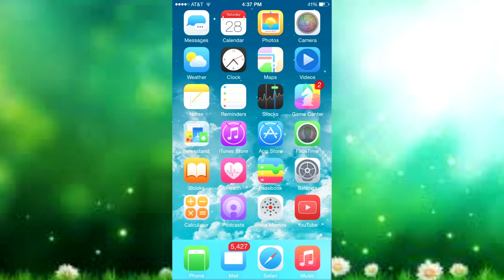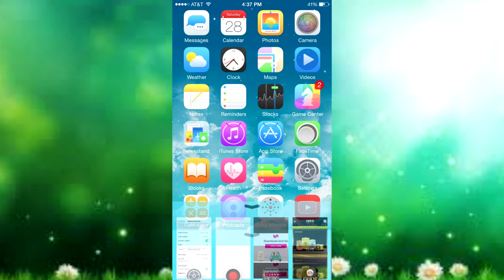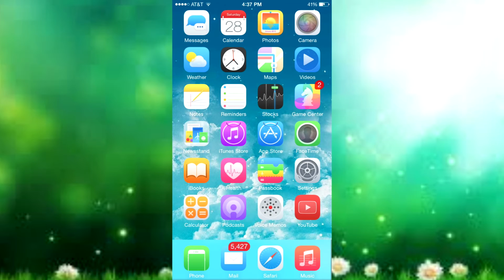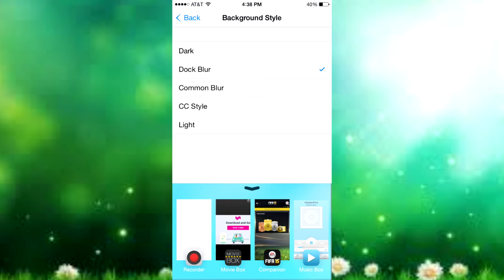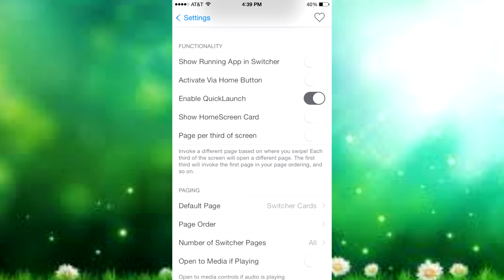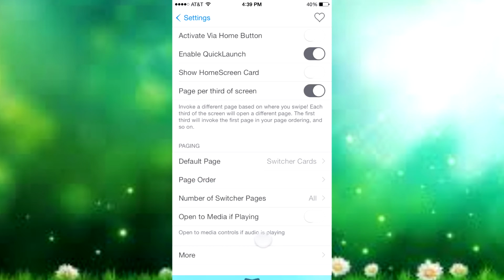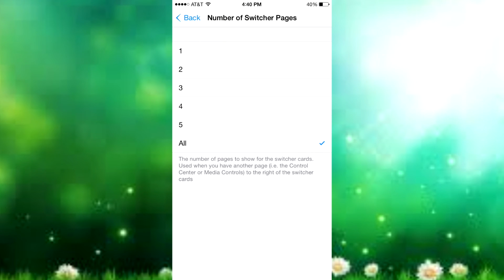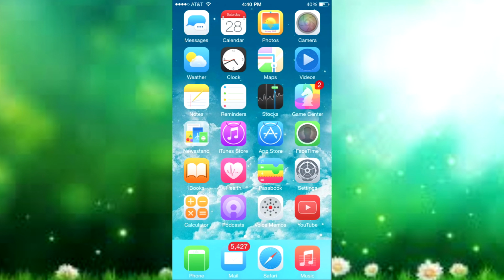Stratos-iOS8-MULTITASKING IN CONTROL CENTER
The Name of the Tweak:
1.Stratos[$2.00]